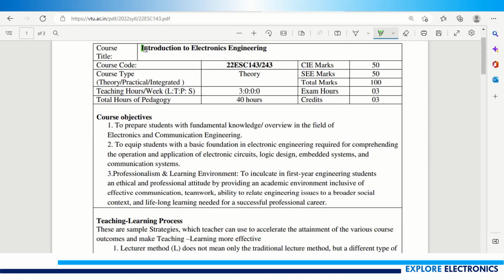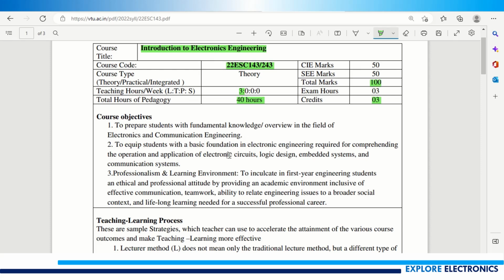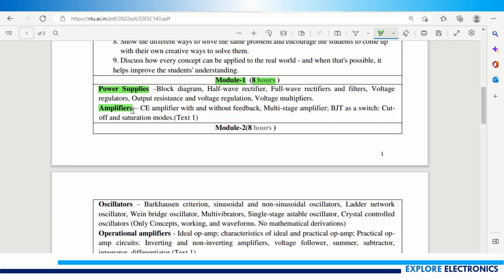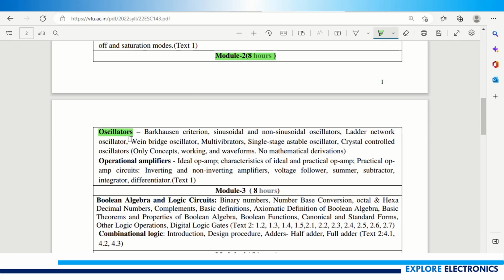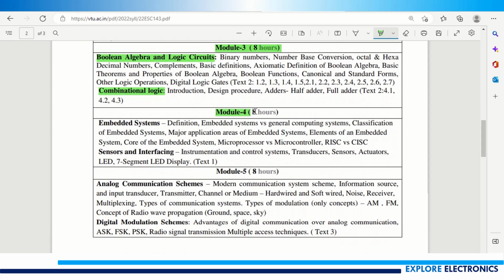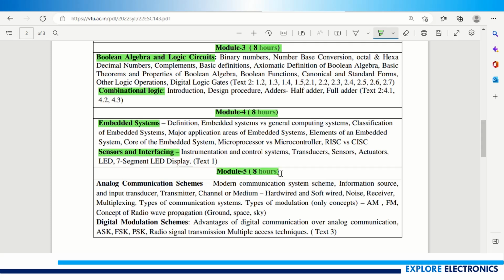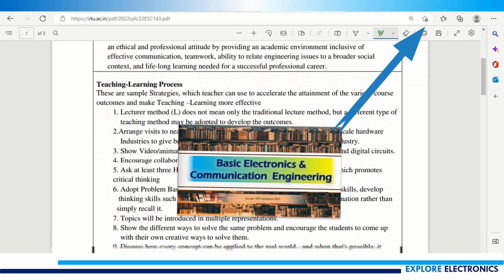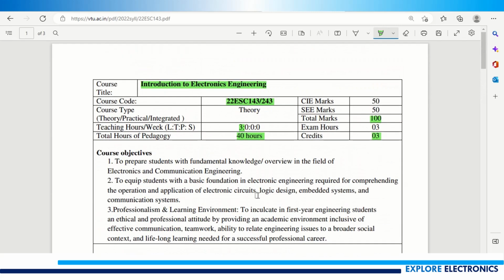Introduction to Electronics Engineering | 22ESC143/243 | VTU 1st year New Syllabus 2022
First year VTU Engineering Subject Introduction to Electronics Engineering videos | 22ESC143/243
VTU introduced NEW scheme for 2022 Engineering batch.
This video covers Subjects in 1st year P cycle and C cycle in VTU
Engineering first semester subjects and scheme VTU 2022

0:00 Introduction
1:15 Main Objectives
1:55 Syllabus

👉☑ Watched the video!
👉☐ Liked?